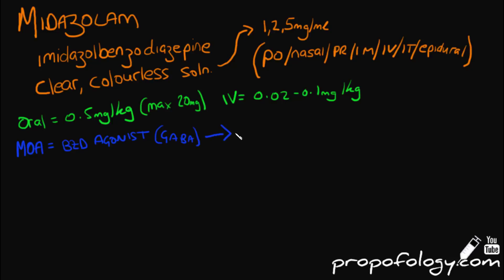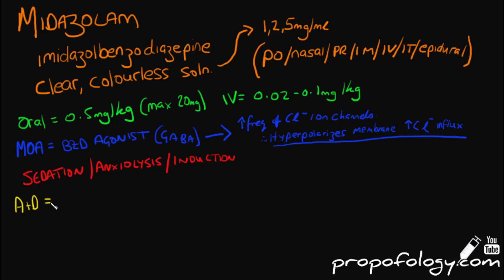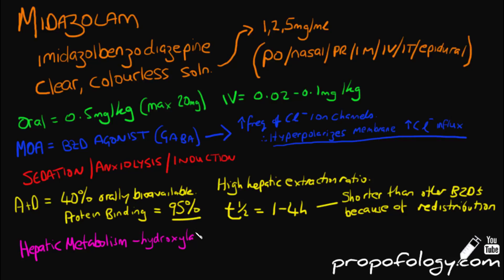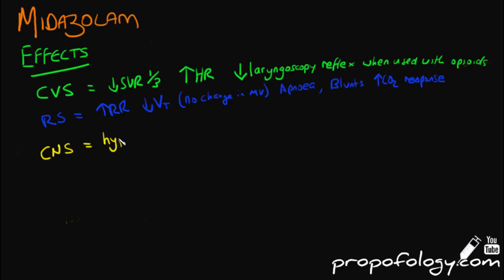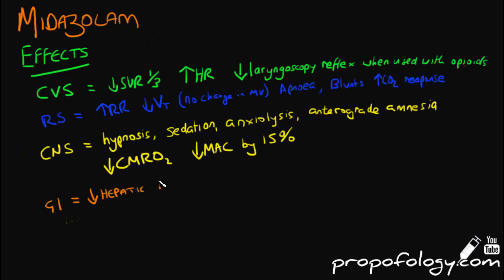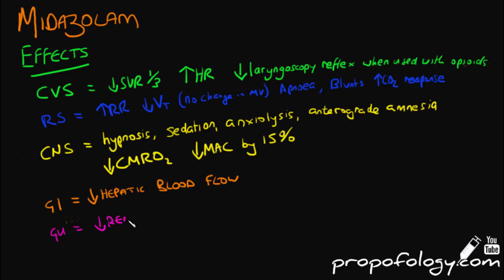Midazolam in 3 Minutes! [Pharmacology]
Part of our pharmacology series! Explore the uses, mode of action, pharmacokinetics, pharmacodynamics and metabolism of the common benzodiazepine MIDAZOLAM!

Don't forget, there is a full infogram of this on the website!